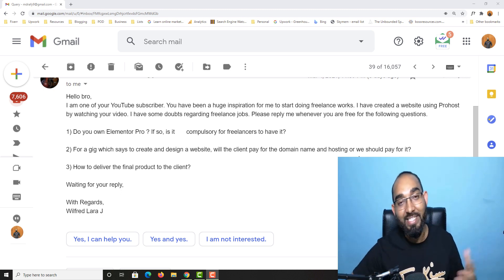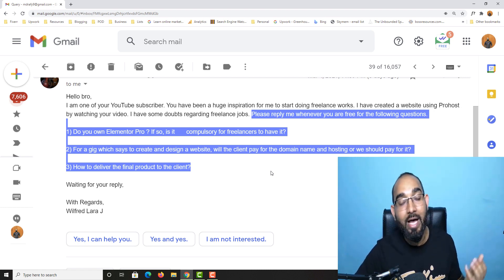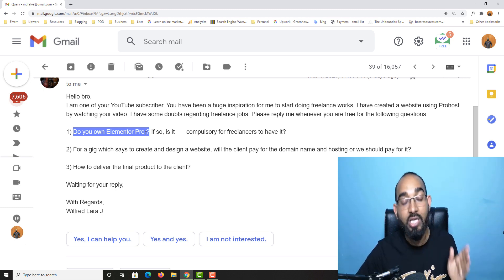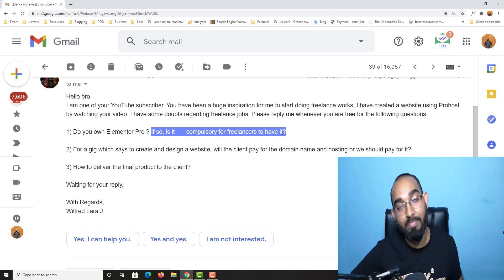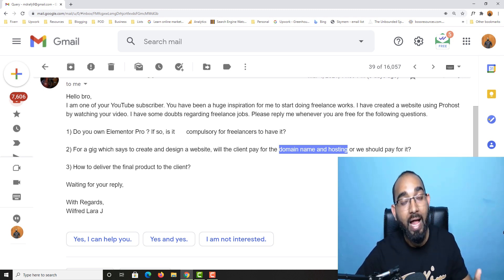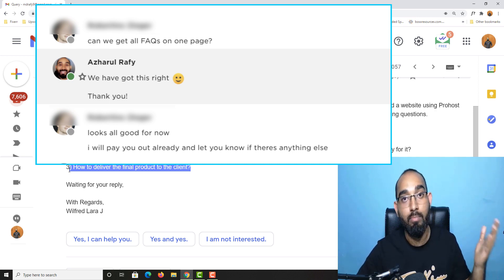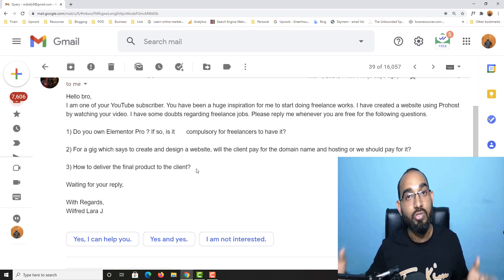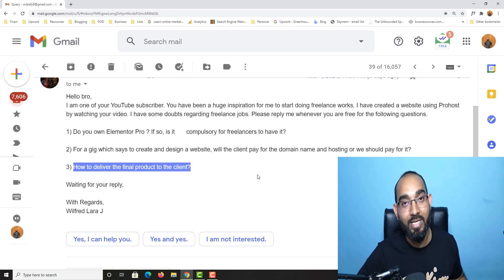Investment Needed to Start Freelance Web Design Career?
Questions I answered in this video:

1) Do I own Elementor Pro? If so, is it compulsory for freelancers to have it?

2) For a gig which says to create and design a website, will the client pay for the domain name and hosting or we should pay for it?

3) How to deliver the final product to the client?